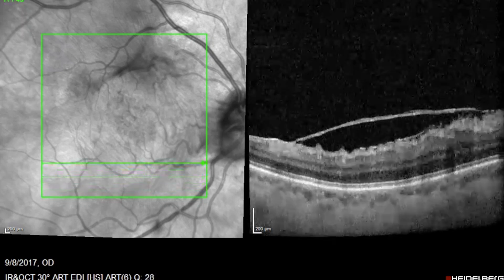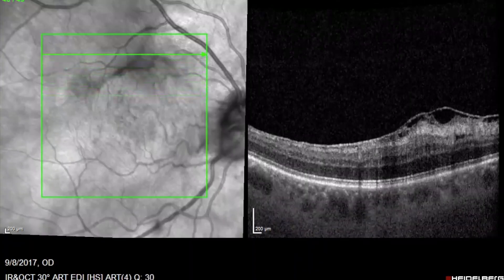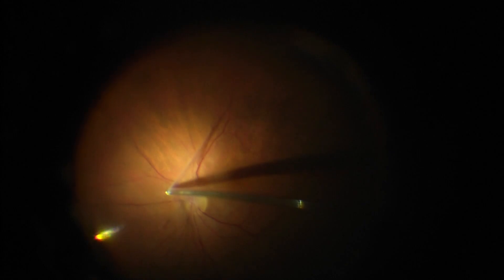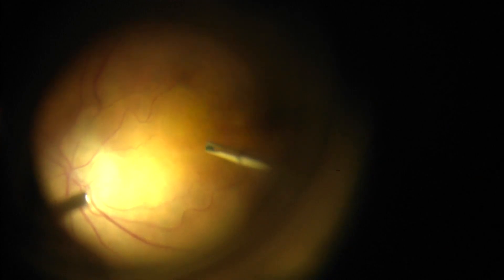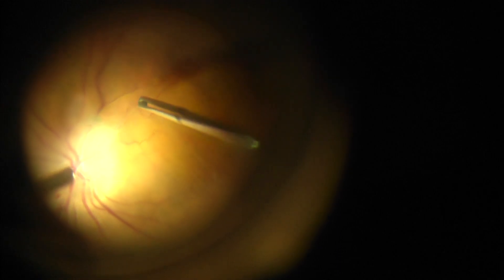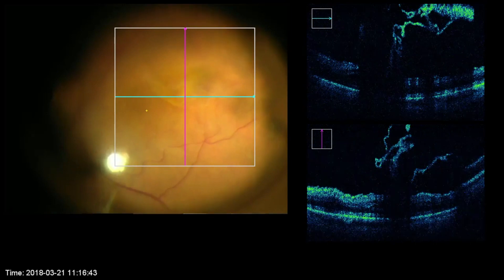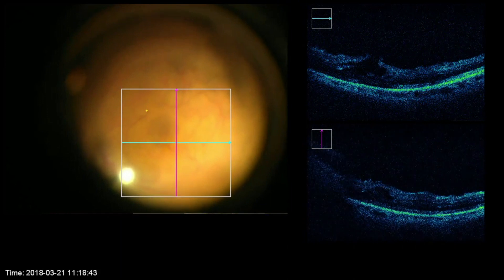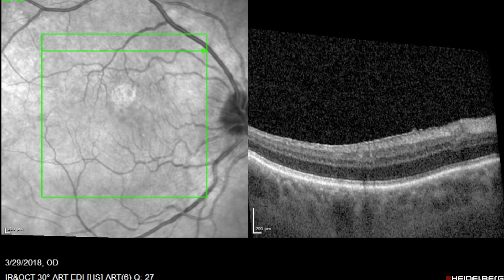Vitreomacular Traction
PPV in VMT/VPT